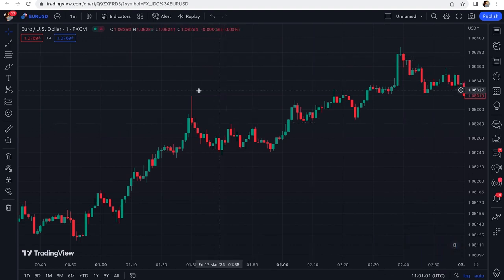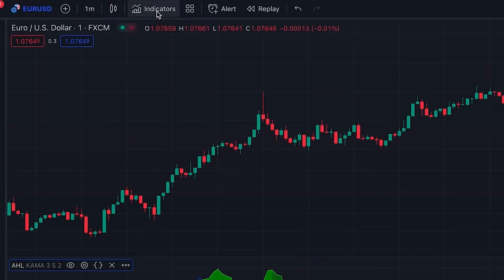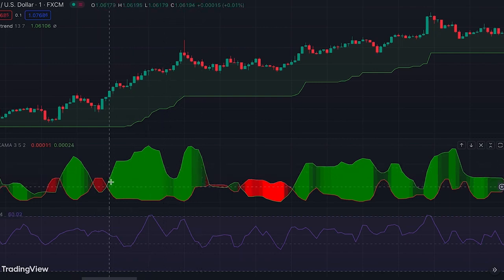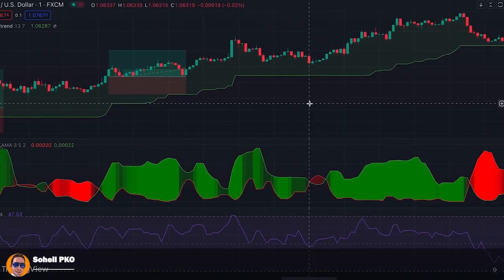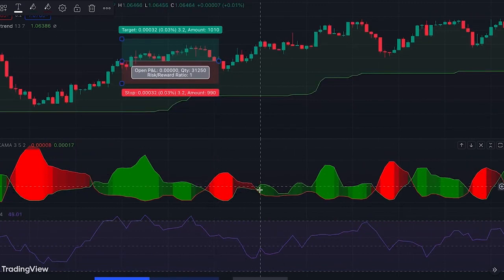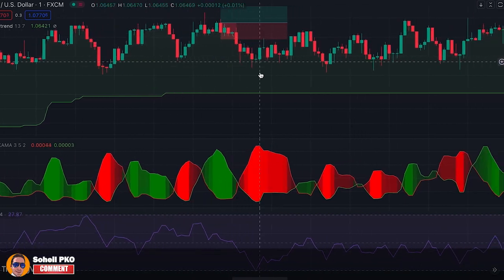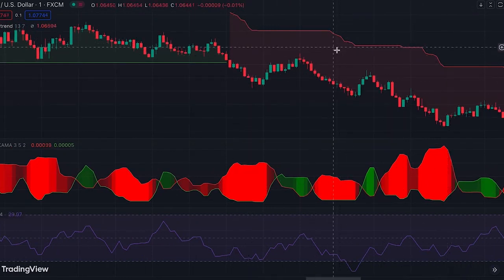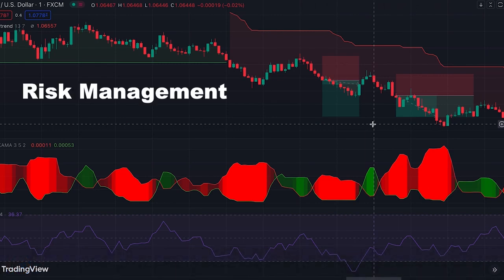Make MONEY Again and Again, With This Unbelievable 1 Minute Scalping Strategy !